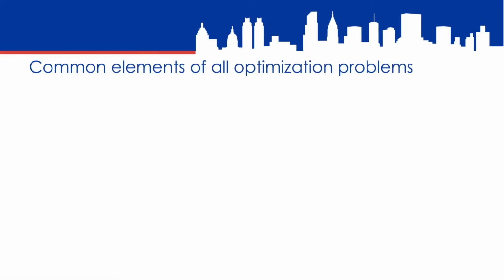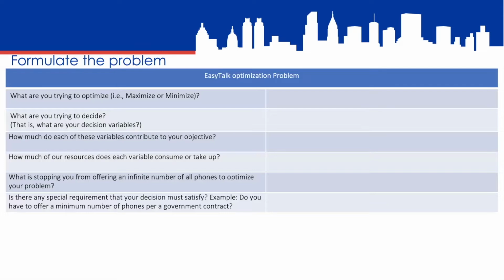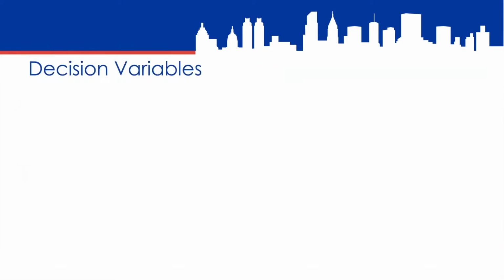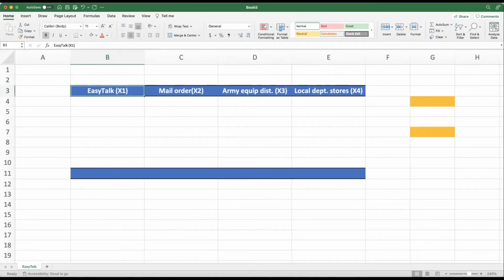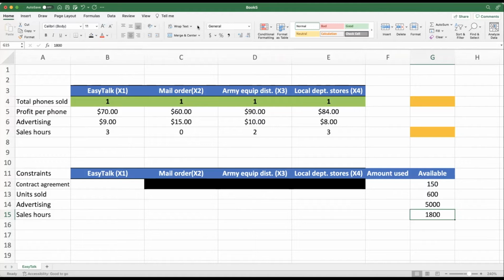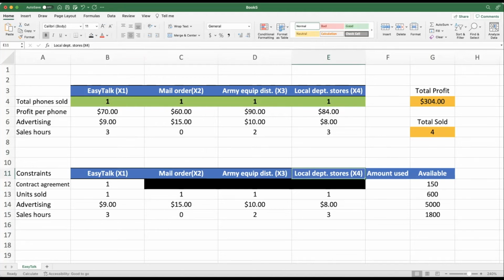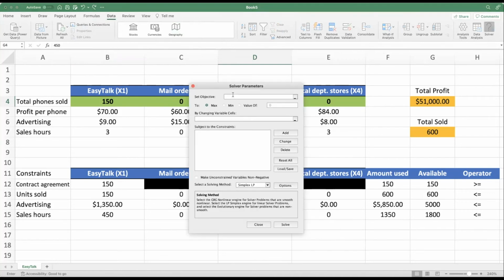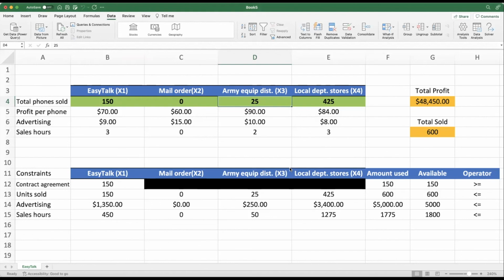EasyTalk setup and solve